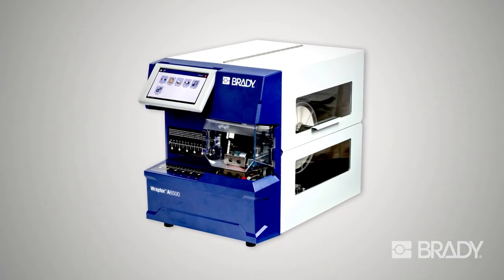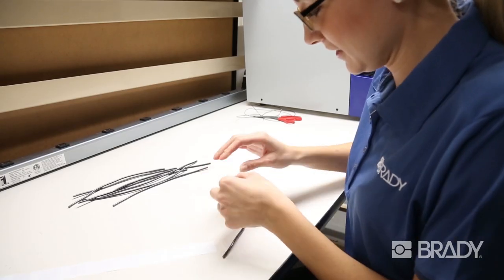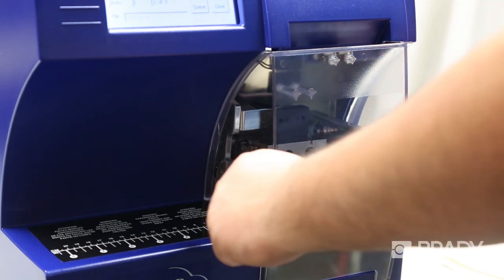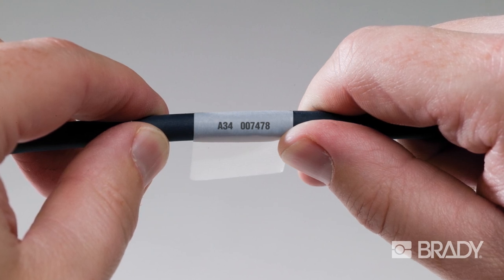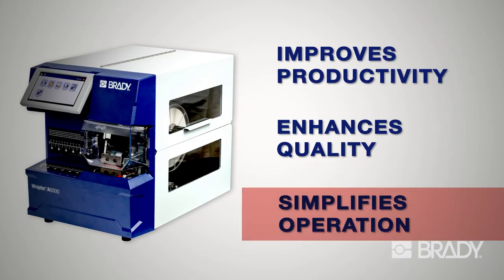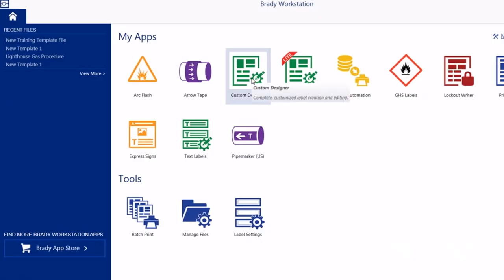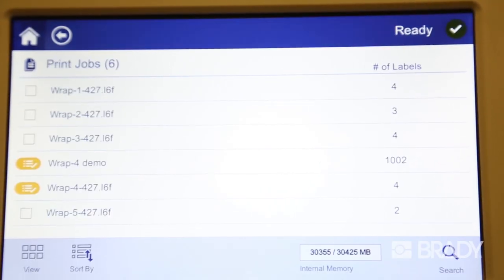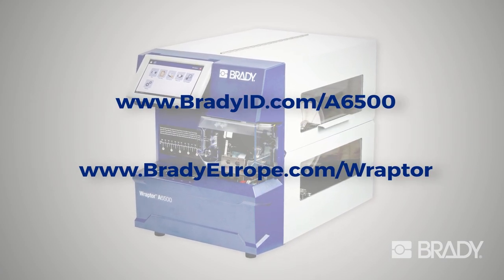Brady Wraptor A6500 Wire ID Printer Applicator | Identify cables in 5 seconds | Automated solution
The Wraptor A6500 Wire Identification Printer Applicator can significantly increase production output by identifying cables with wrap-around labels in 5 seconds.

The Wraptor A6500 is a great tool to control manufacturing cost and enhance identification quality by automatically printing and applying labels. It identifies cables in 5 seconds, eliminates the need to print labels in advance and the time needed to apply them by hand. The Wraptor’s technology enables 300 dpi prints for barcodes, logos and diagrams, and a tight label wrap around the wire, with minimal bubbling or wrinkling.

Are you interested in Labelling Automation and Label Printing Integration?